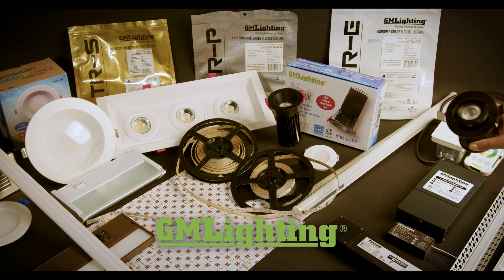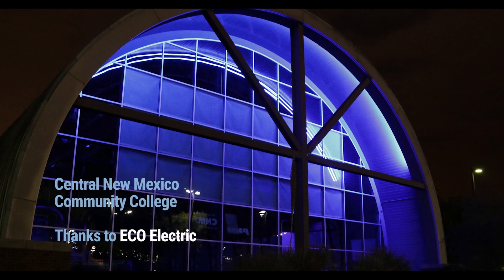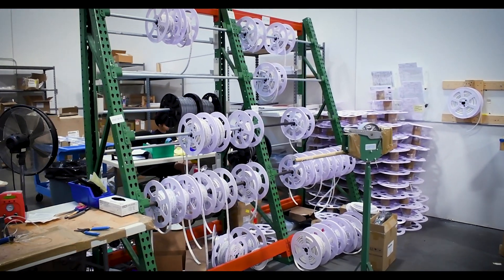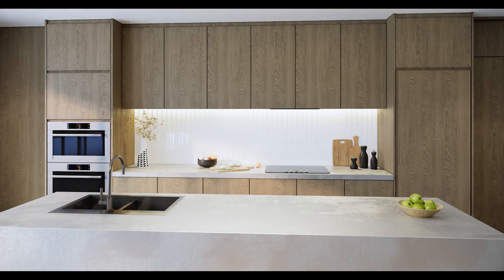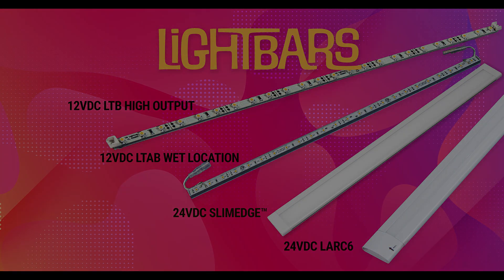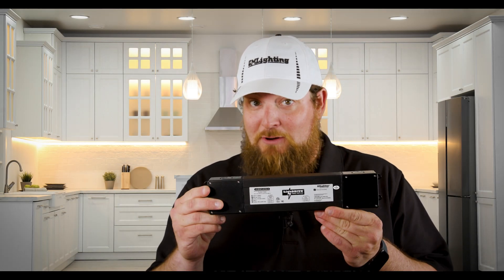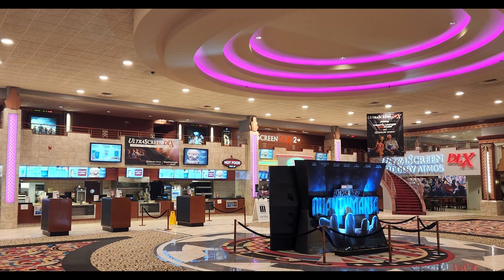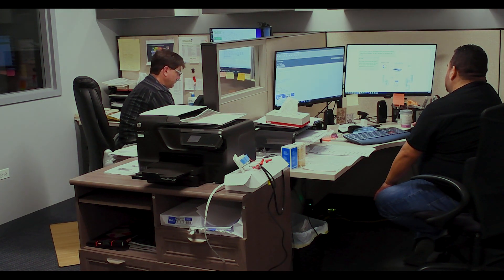2023 LED Lighting Products Overview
We've come a long way, and our product line has grown with every new development in lighting technology.  Thanks to our employees and our network of reps, distributors, showrooms, installers and friends - we will continue to lead the way in linear LED, under cabinet and recessed / surface lighting.